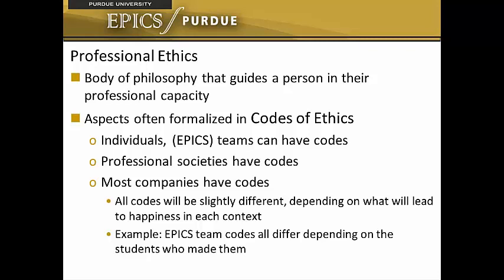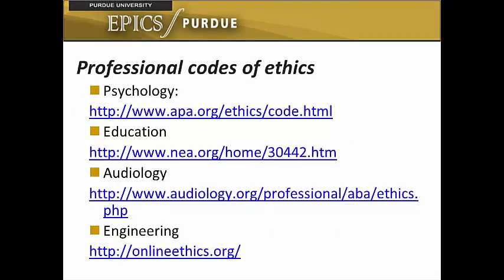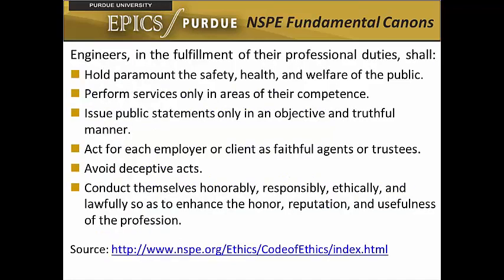EPICS Everyday Ethics - Morality, Ethics, Professional Codes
EPICS Ethics Module (Video 3)